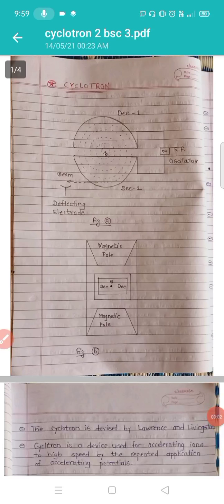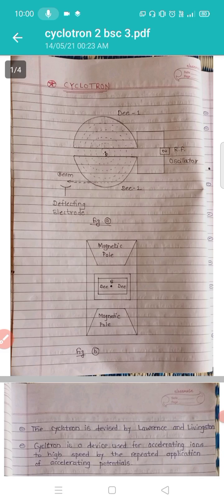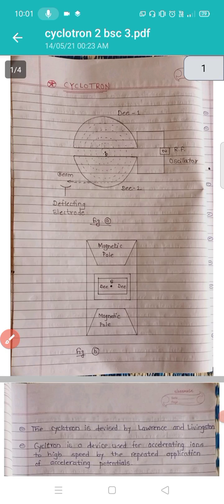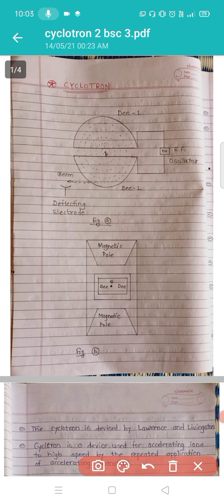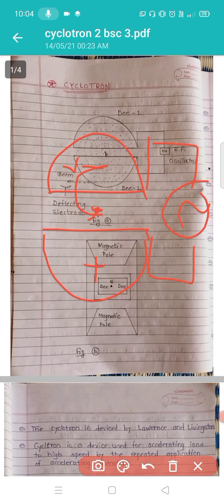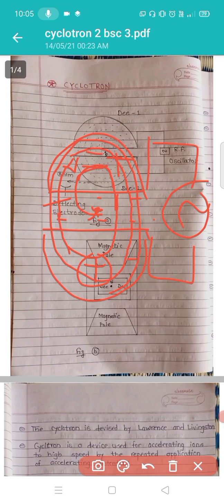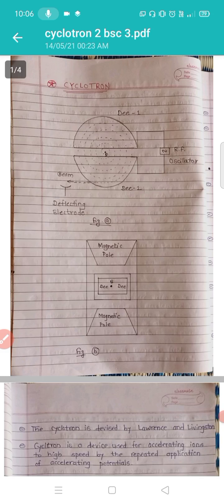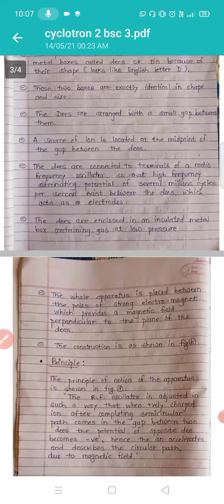Bsc 3. Cyclotron construction and working